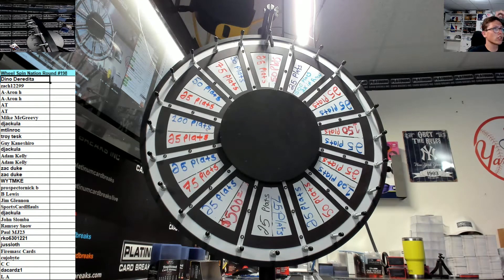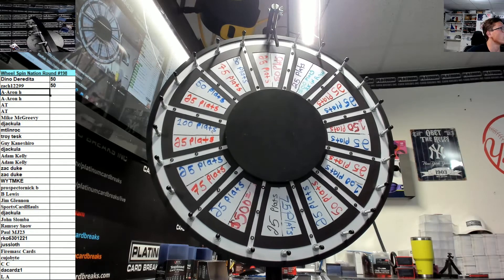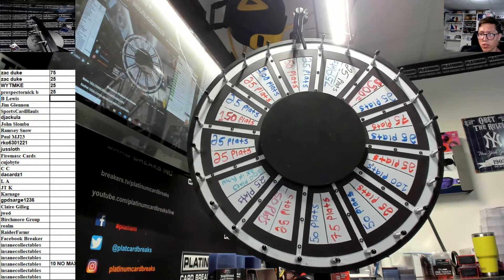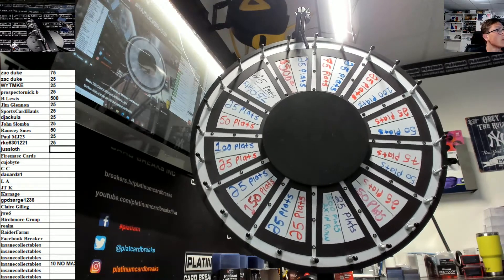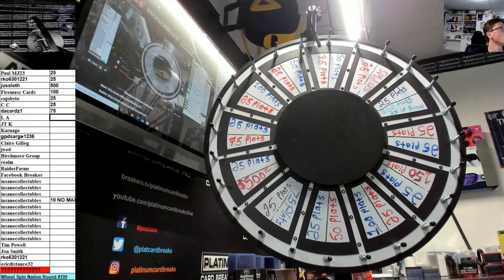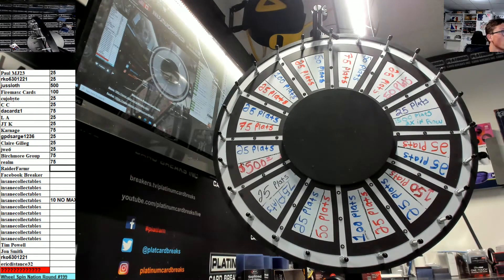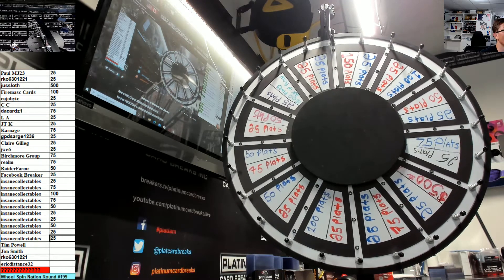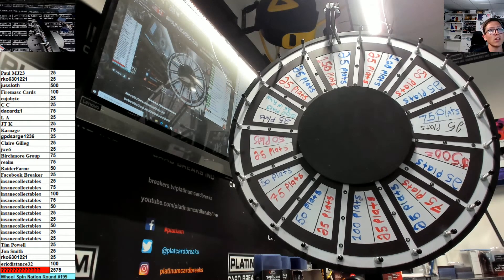Wheel Spin Nation Round #198